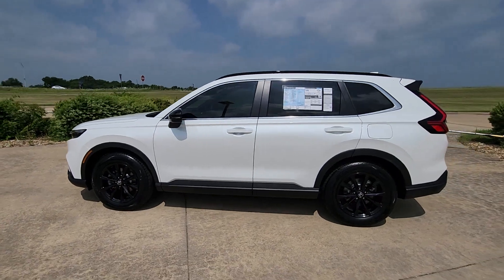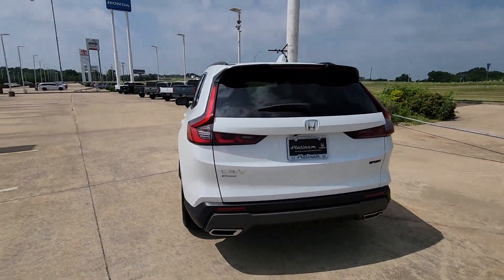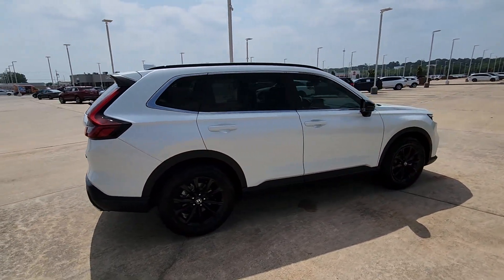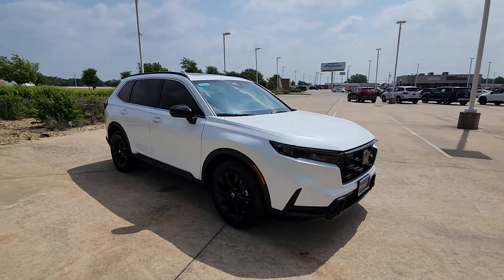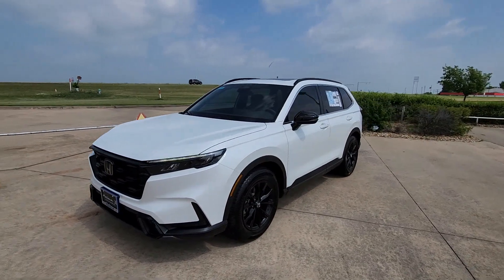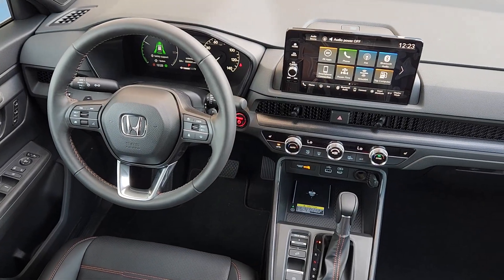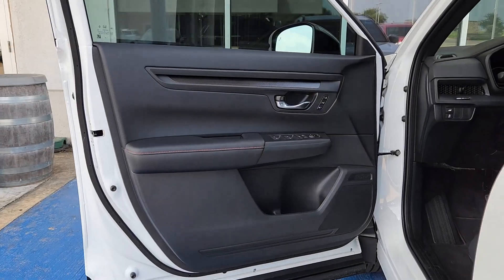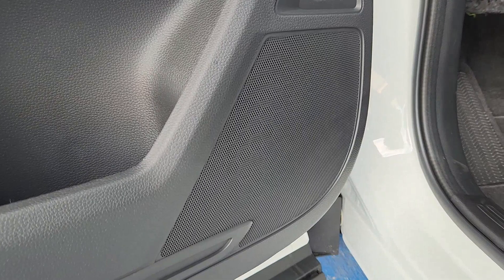2024 Honda CR-V_Hybrid Sport-L TX Denison, Durant, Sherman, Bonham, Gainesville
New 2024 Honda CR-V_Hybrid Sport-L available at Platinum Honda located in 2020 N US Highway 75, Denison, TX, 75020. Servicing the Denison, Durant, Sherman, Bonham, Gainesville area.